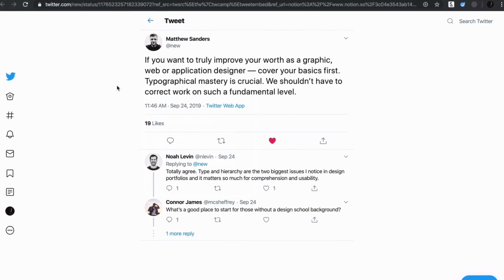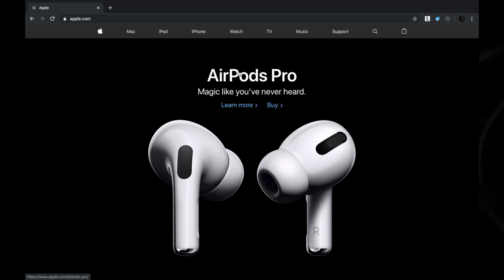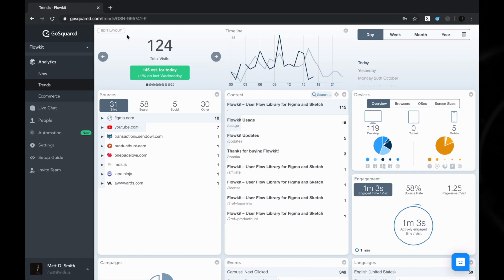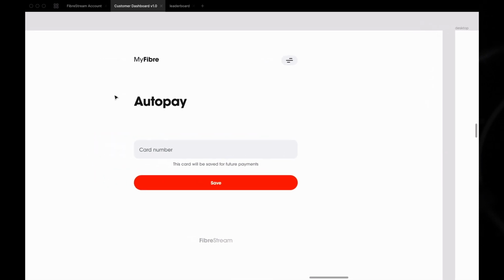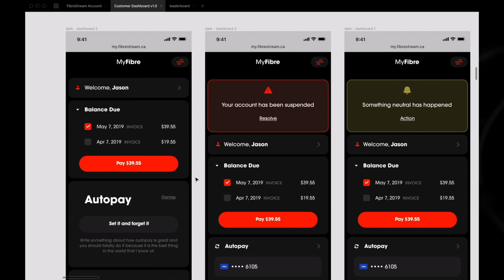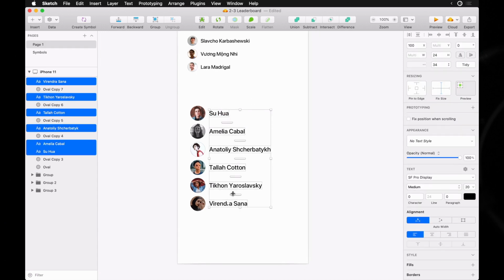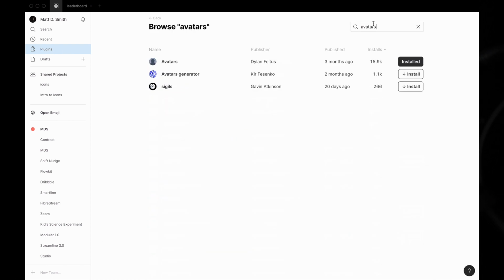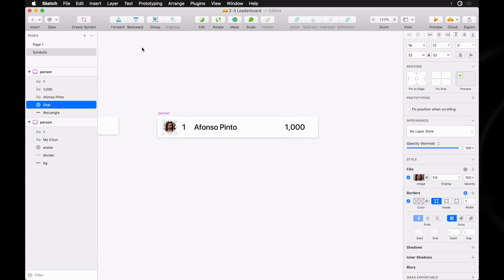2 03 hierarchy